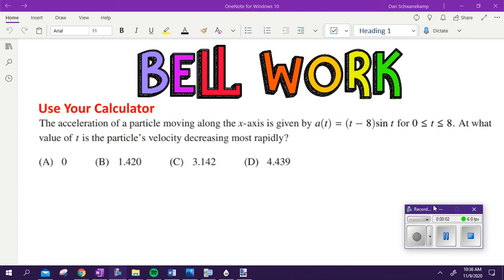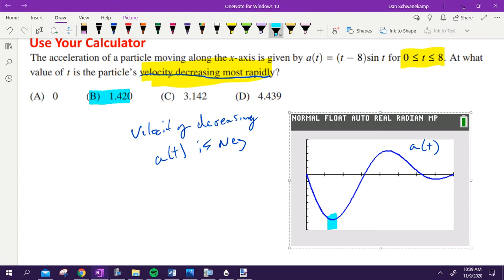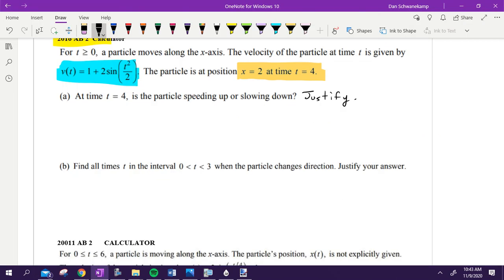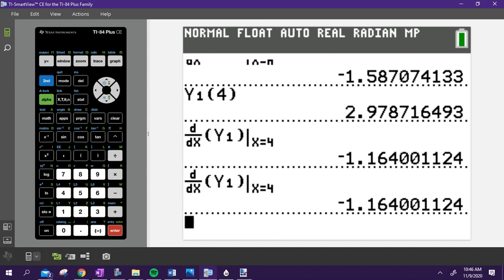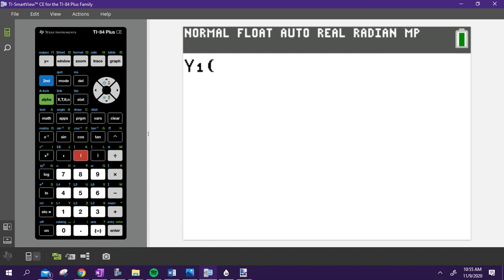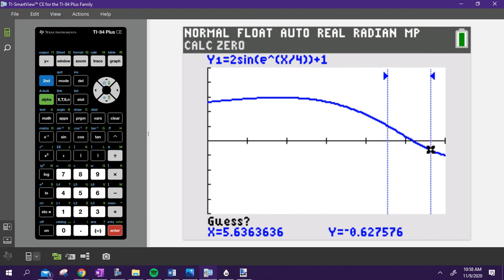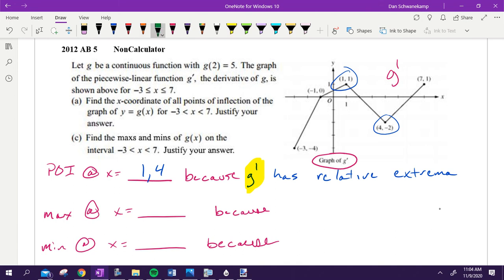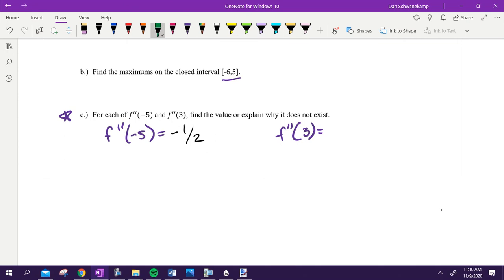AP Free Response, Motion and Graphs